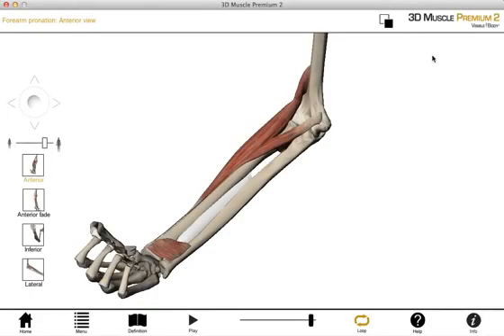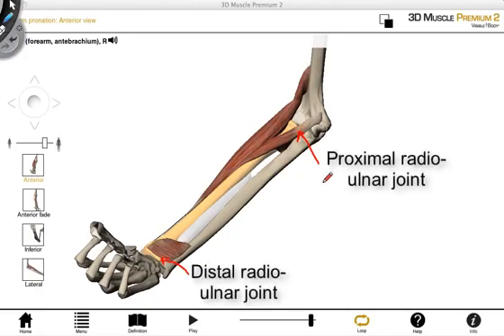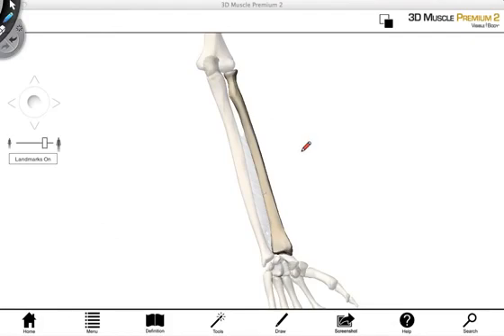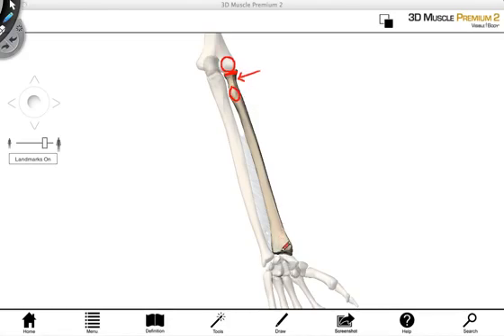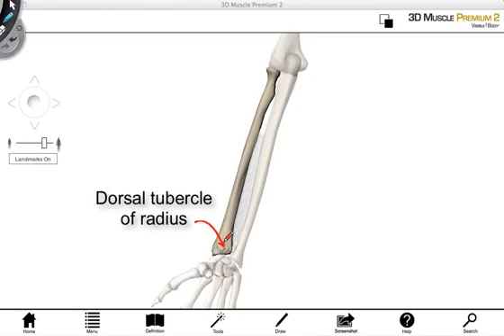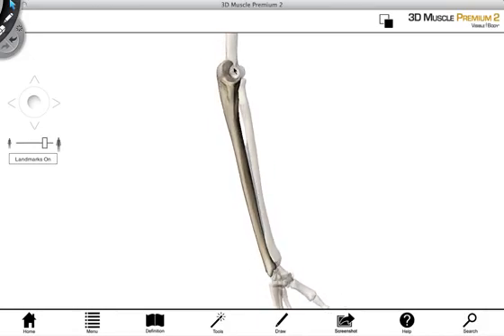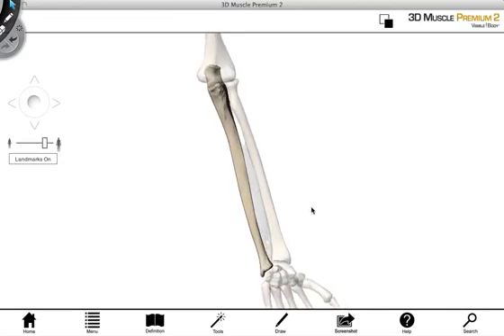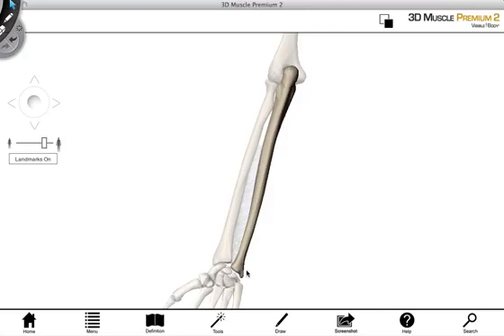16a.Radius and Ulna 3D anatomy tutorial